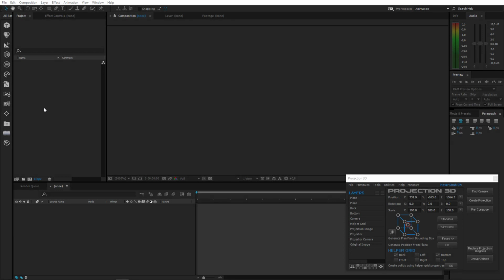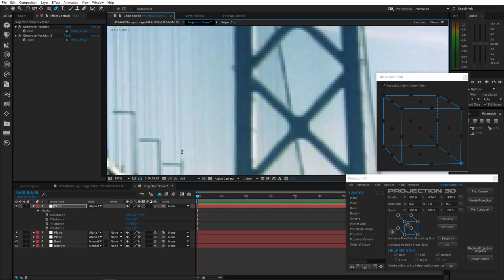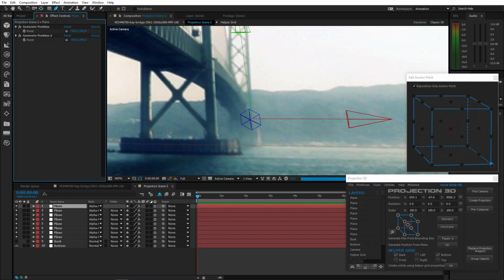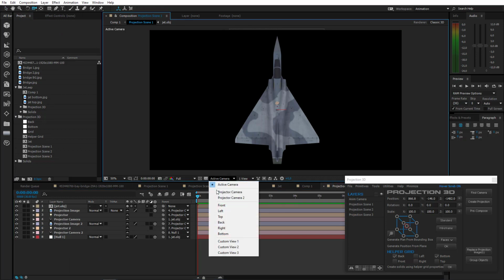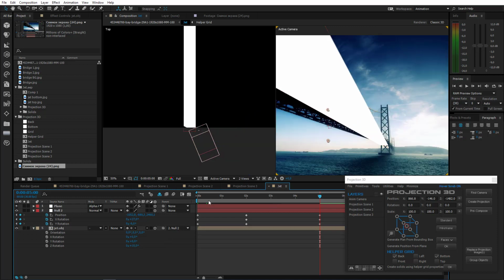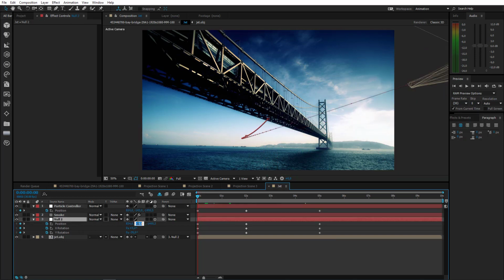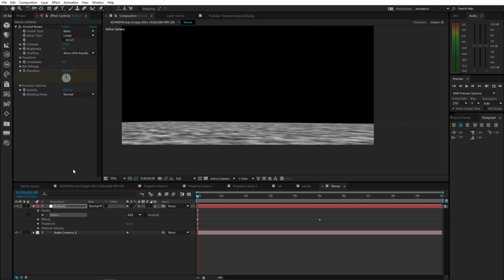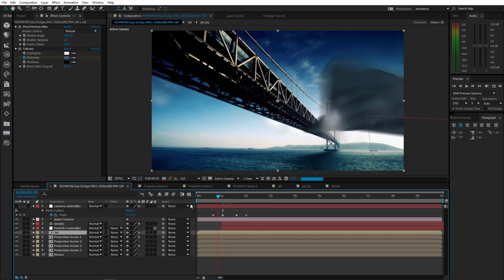Create a crazy cool bridge and jet fighter 3D projection animation in After Effects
This has to be one of the coolest 3D projections we have ever seen in After Effects. Learn how to use Projection 3D to make it all possible in this advanced tutorial.

Download tutorial and project assets at the link above